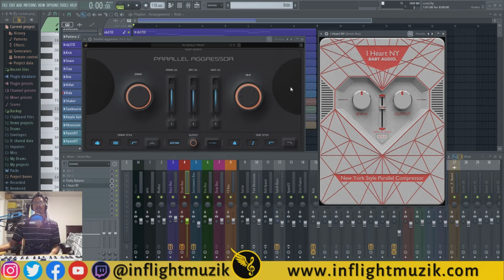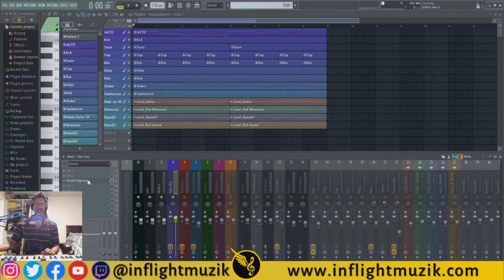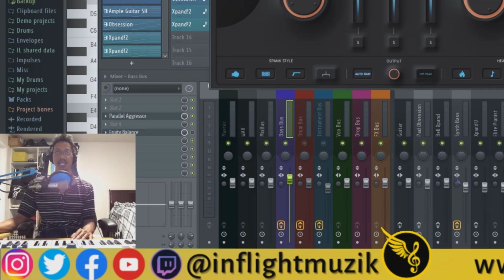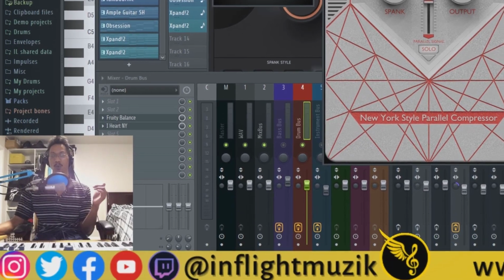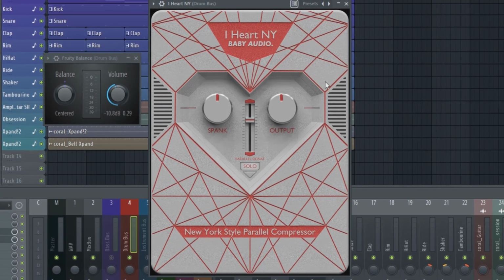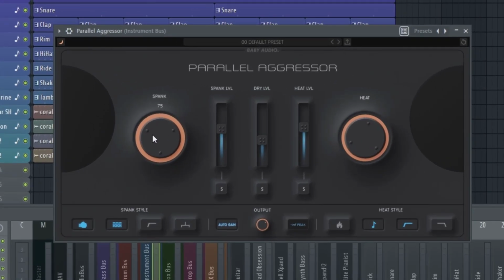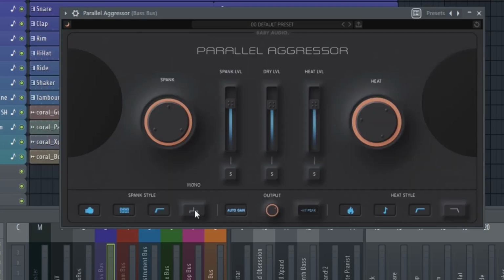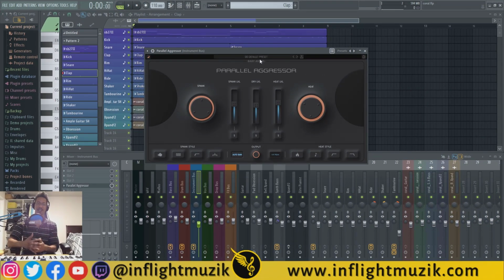How To Improve Your Mix With Parallel Processing | Parallel Aggressor + I Heart NY Tutorial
This video review + demo will show how to improve your mix with parallel processing with plugins from Baby Audio, Parallel Aggressor and I Heart Ny.  Parallel processing takes extreme mixing techniques to enhance the details of a track.